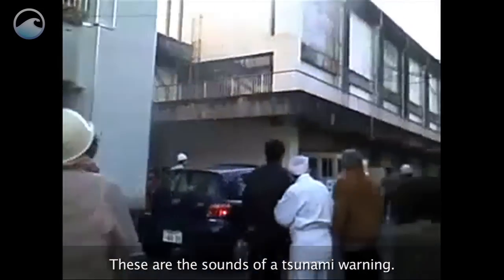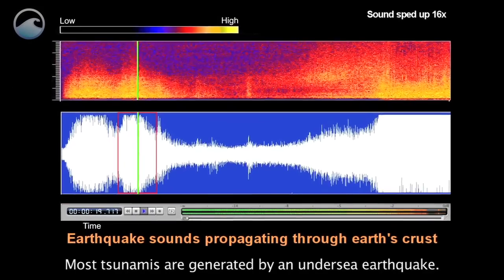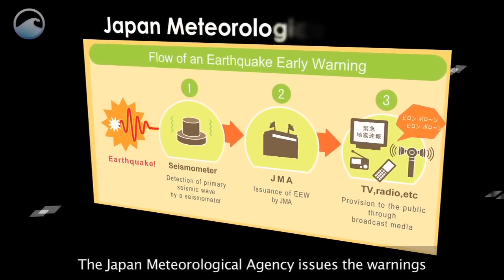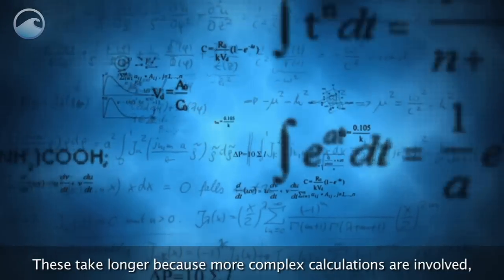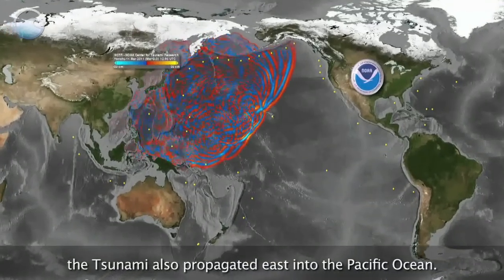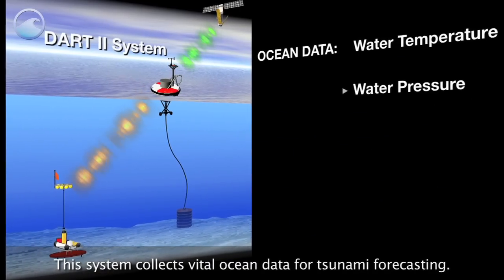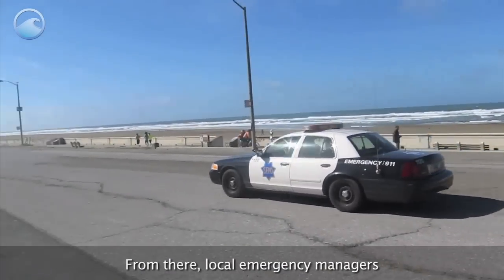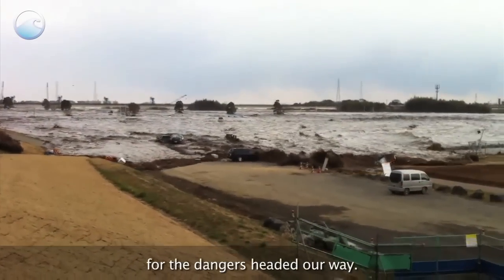Tsunami de Japón, parte III : Sistemas de alerta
Estos son los sonidos de una alerta de tsunami [se oye una sirena]. Se alerta a los residentes que una ola asesina se acerca a la costa. Estas sirenas, sin embargo, son sólo una pequeña parte de los sofisticados sistemas de alerta que jugaron un papel en Japón y en los EE.UU. durante el tsunami del Océano Pacífico en marzo de 2011.

La mayoría de los tsunamis se generan por un terremoto submarino. Afortunadamente, Japón tiene uno de los sistemas de alerta temprana de terremotos más avanzados  en el mundo. Detecta temblores, calcula el epicentro, y envía advertencias de más de mil sismógrafos repartidos por todo el país.

La Agencia Meteorológica de Japón emite los avisos y envía alertas a los canales de televisión y radio, Internet y las redes de telefonía móvil. Cuando se produjo el terremoto a 80 millas mar adentro, las advertencias se generaron en unos tres segundos.

La alerta de tsunami se produjo tres minutos más tarde. Éstas requieren más tiempo porque están involucrados cálculos más complejos, y se deben tener en cuenta los datos oceánicos. Puesto que las ondas de tsunami golpearon por primera vez la costa en 20 minutos, la advertencia previa hace que para algunos residentes sean minutos cruciales para llegar a una zona segura.

Mientras que el terremoto envió las poderosas olas del tsunami hacia el oeste en dirección a Japón, el tsunami también se propaga al este en el Océano Pacífico.

En este caso, las advertencias fueron emitidas por el Centro de Alerta de Tsunamis del Pacífico, operado por la NOAA en Hawai.

NOAA mantiene una amplia red de boyas con sensores en el suelo del océano que están situadas estratégicamente en las zonas propensas a los terremotos en el Pacífico. Este sistema recoge datos vitales para la predicción de los tsunamis del océano.

Narrador:

El 11 de marzo, a sólo 25 minutos después del terremoto, la estación de la boya registró por primera vez el tsunami y envió la información a Hawai.

Los científicos utilizan estos datos para correr modelos y emitir pronósticos y advertencias a las naciones a través del Pacífico. A partir de ahí, los gerentes locales de urgencia decididas acciones que se han apropiado tomar para la seguridad pública.

El terremoto y el tsunami resultante devastó la costa japonesa, causando un daño que llevará años reparar. Si bien no podemos evitar que estas fuerzas de la naturaleza del suceso, nuestros sistemas de alerta temprana puede ayudar a prepararse para los peligros que se dirija hacia nosotros.

Crédito: National Oceanic and Atmospheric Administration (NOAA)

Ver toda la historia en: Seguimiento de los desechos marinos del tsunami japonés